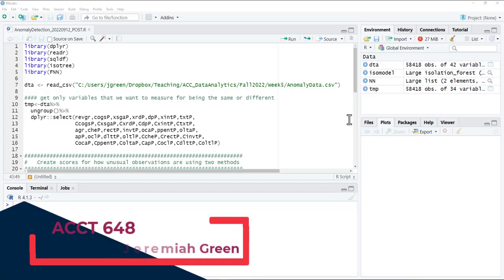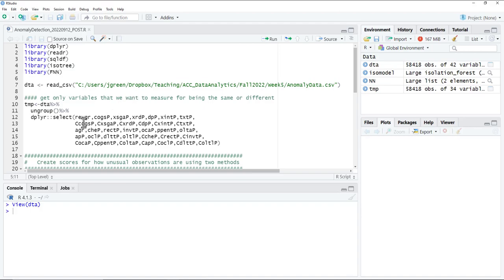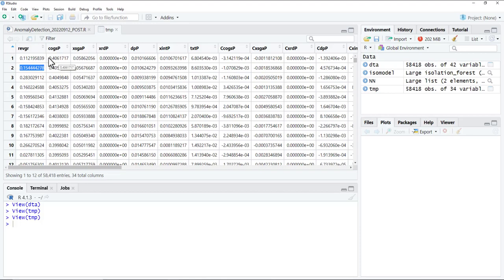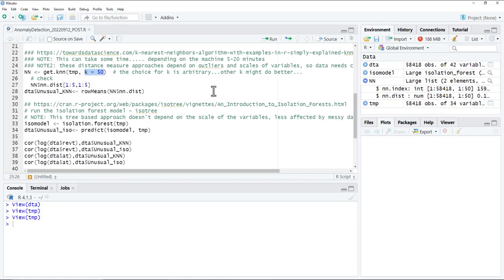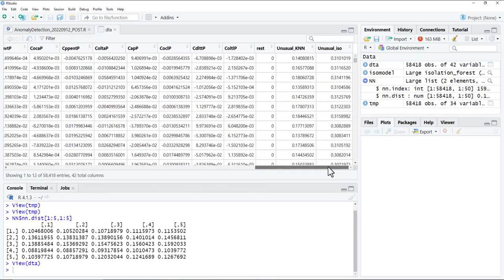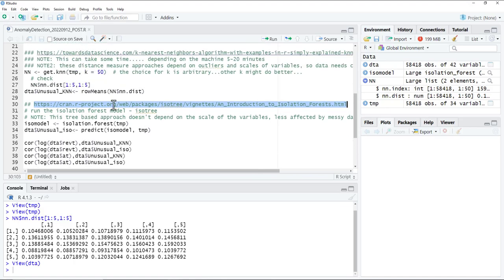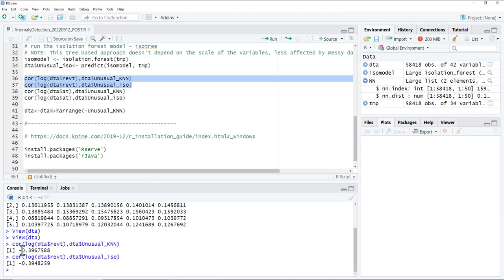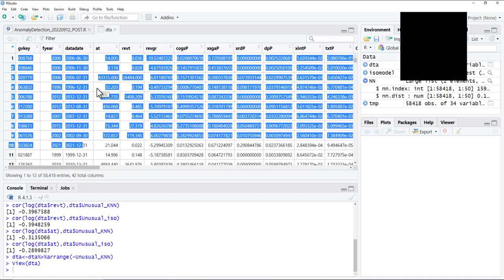Anomaly Detection 2